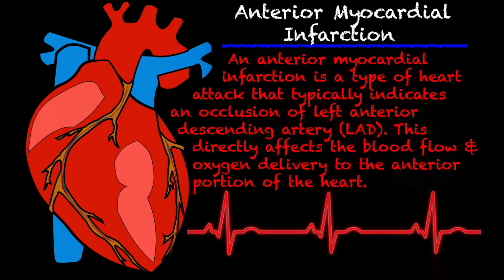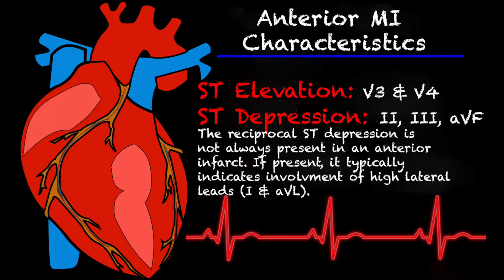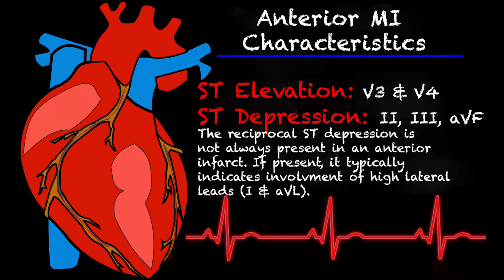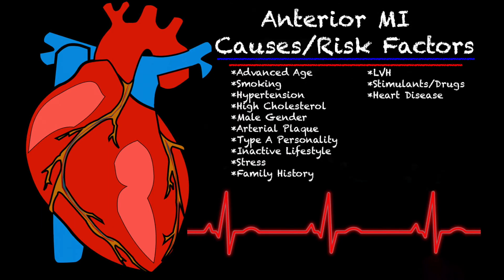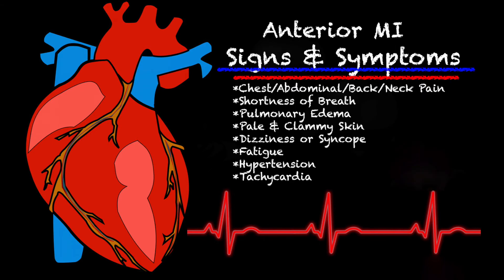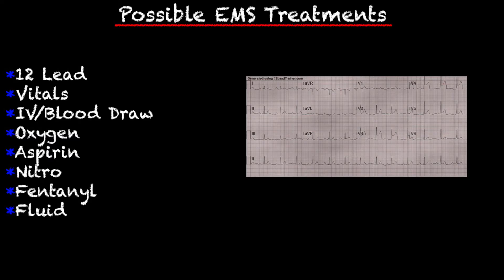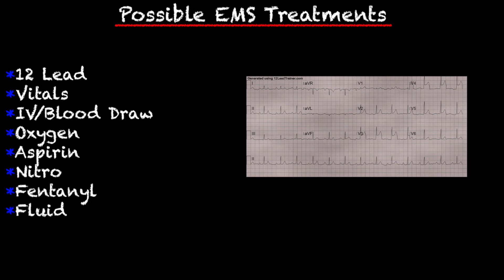EMS Cardiology || Tachy Tuesday: Anterior Myocardial Infarction (STEMI)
Instagram.com/lightssirensaction